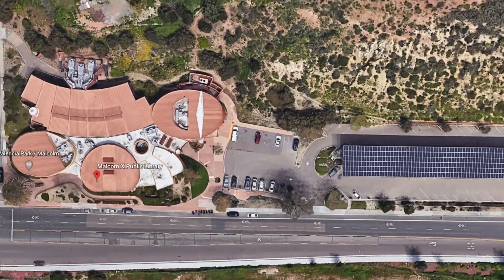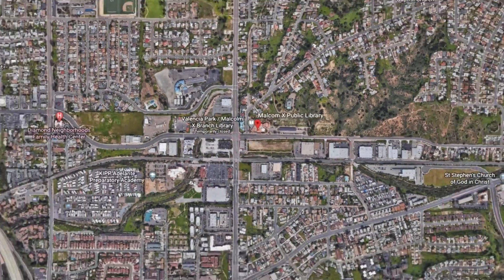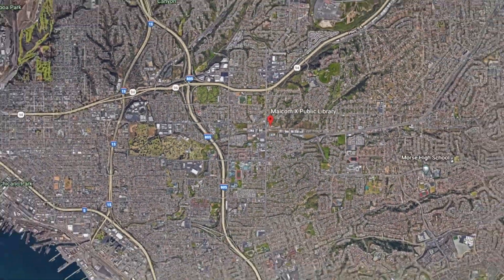Fossil Phenomena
This video is about the Fossil Phenomena in the Malcolm X Library.